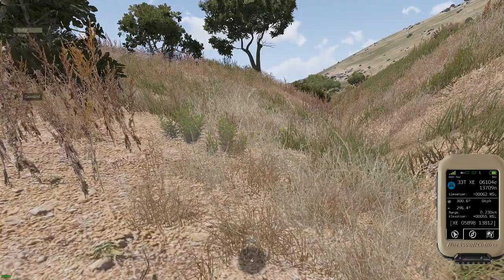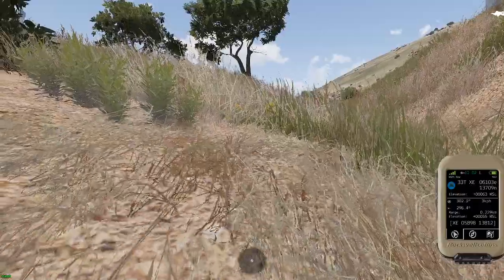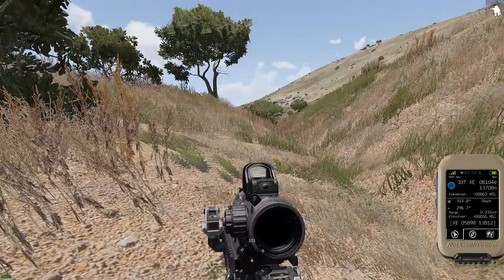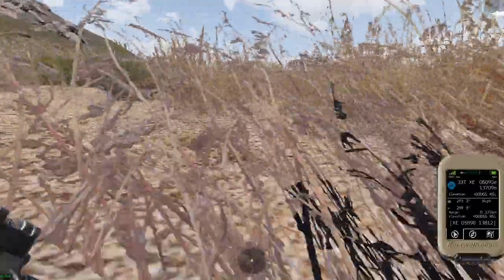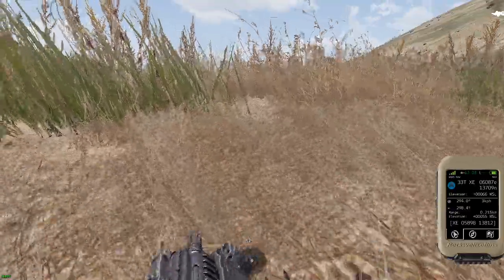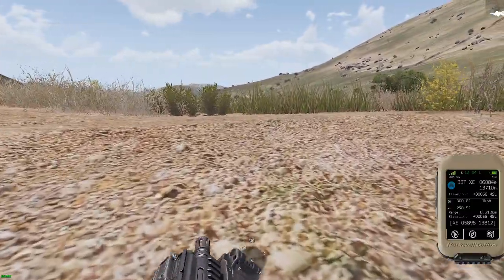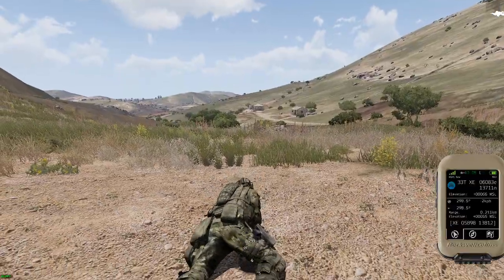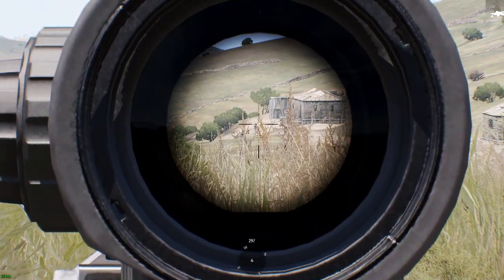ARMA3 Task Force Athena | Fix for long grass blocking view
A clean and easy method to fix the problem of not having any field of view while prone in an area with grassy terrain.